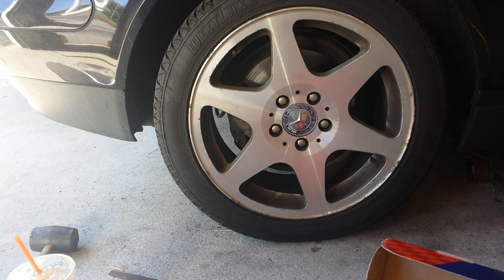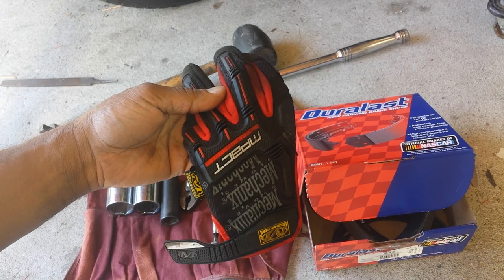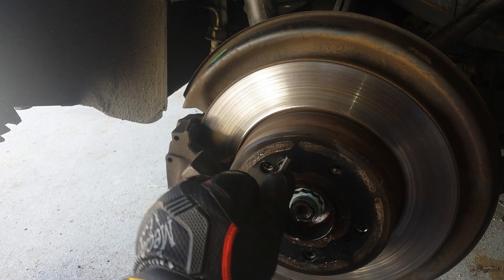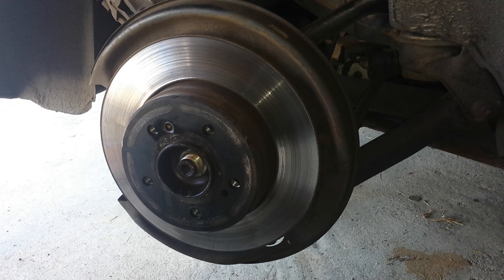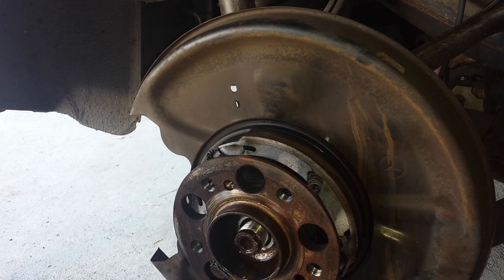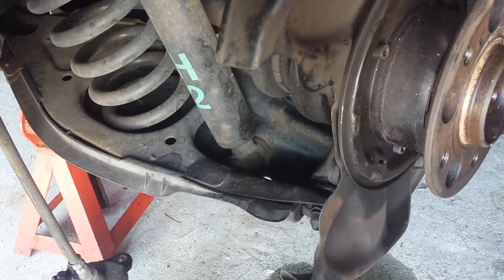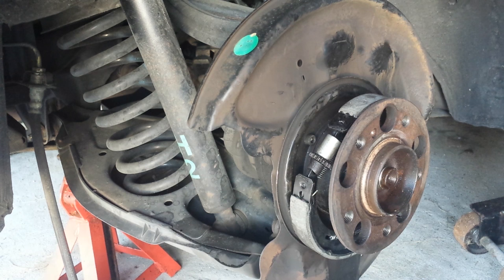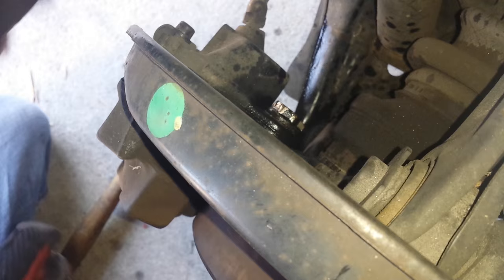Mercedes Emergency Brake (Parking Brake) Replacement DIY brake shoe replacement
brake shoe replacement / brake pad replacement
Mercedes video on how to replace the brake shoes for the e-brake (emergency, parking brake)

Axle nut was removed for another video that I also made.  The axle nut is not to be removed for this job.
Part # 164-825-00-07